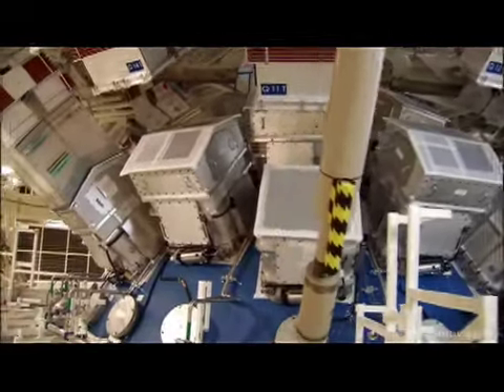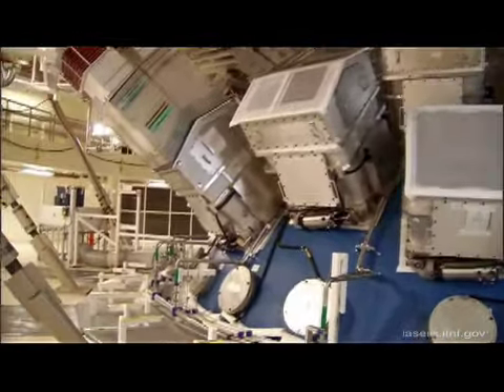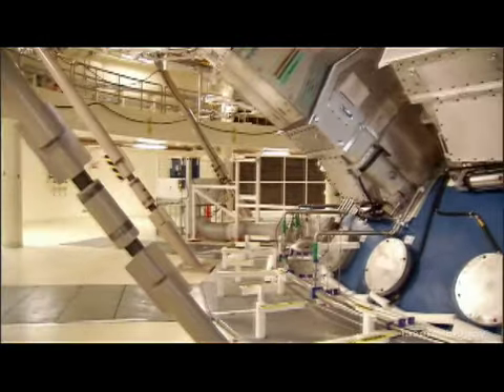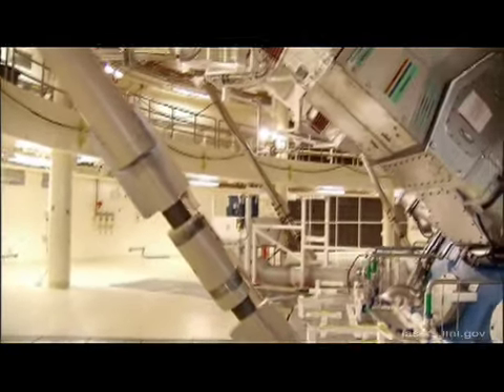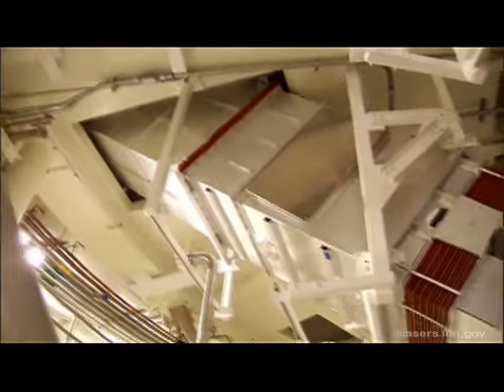Target Chamber Exterior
This video shows the locations on the NIF target chamber where the final optics assemblies will be attached.